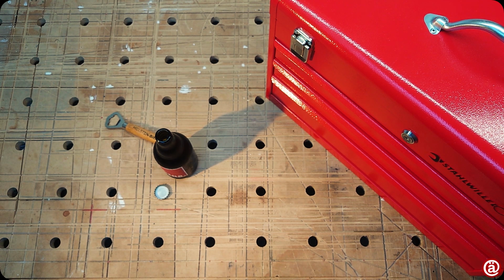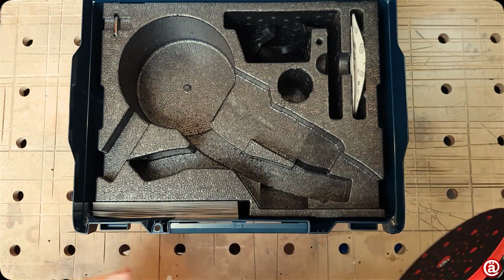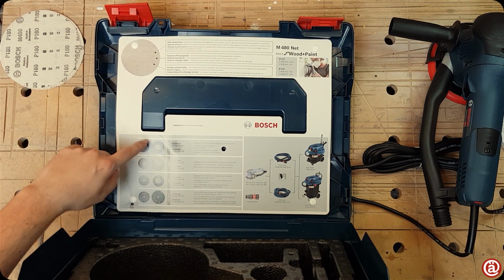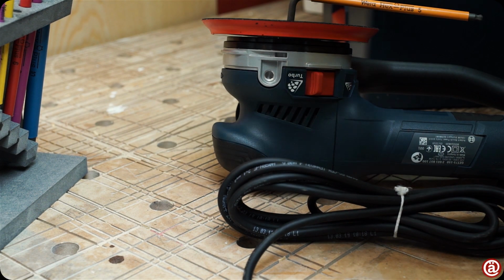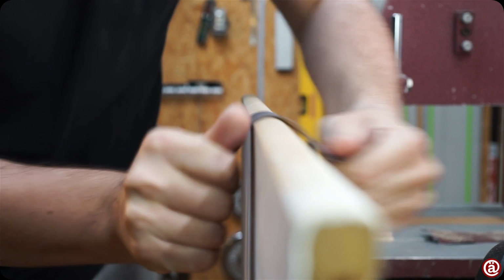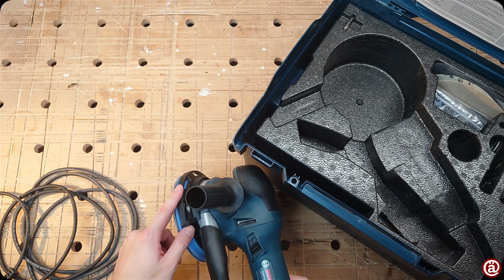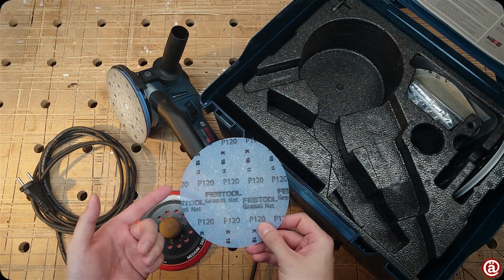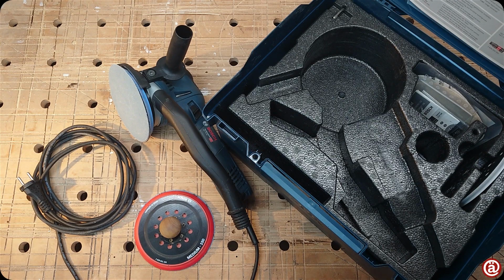Bosch GET 75-150 (GET 75-6N) - review & unboxing | Etna.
Hi!

In this video I show you the Bosch GET 75-150 (or GET 75-6N in the US) a bit after having it for 2 years.

Regards,
Etna.

P.S.: Do you like my content and want to support me directly?

timestamps:
00:00 intro
00:31 channelintro
00:38 unboxing
01:24 contents & first impression
04:43 some accessoires
05:46 getting ready for first sanding
07:38 sanding
12:35 verdict
15:35 bloopers